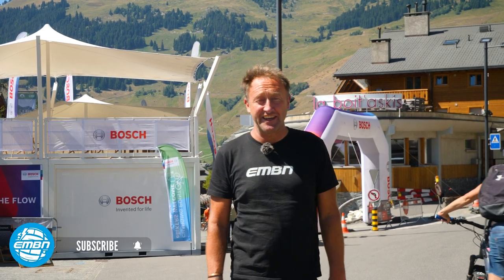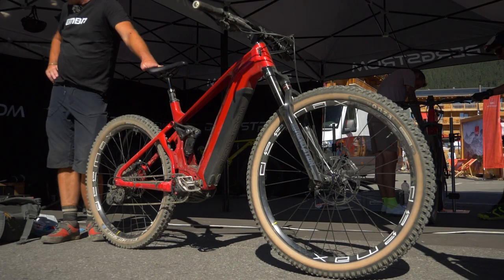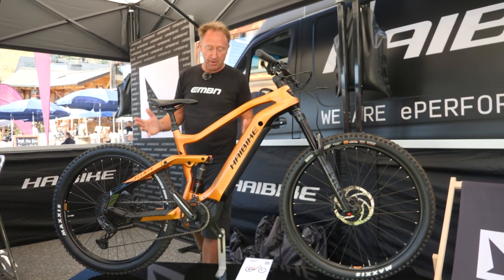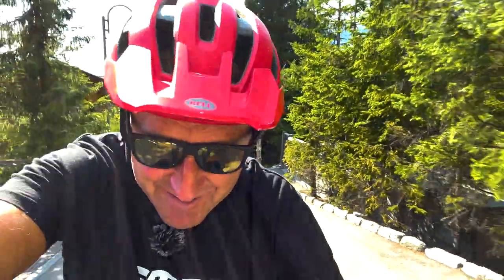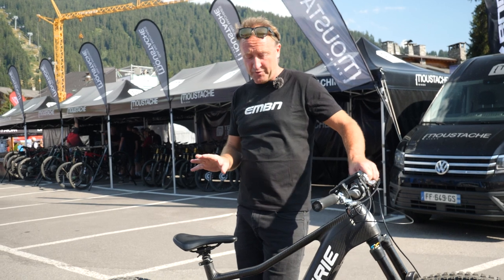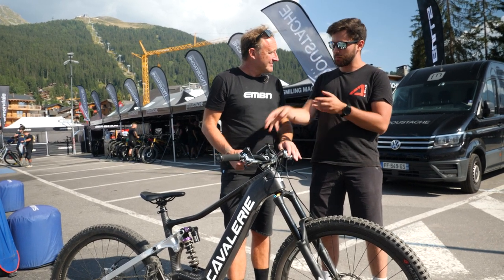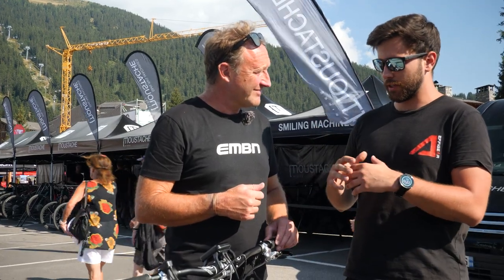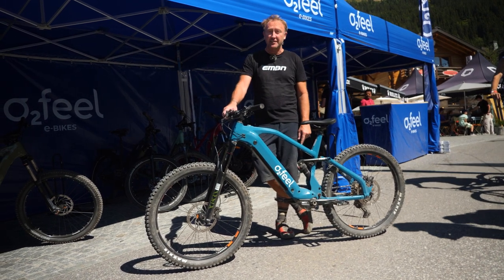Do Gearbox E-Bikes Work? | Verbier E-Bike Festival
Steve Jones is out at the Verbier E-Bike festival to explore some of the latest & greatest in tech innovations from the EMTB world! There are some new flashy paint jobs, alongside some serious gearbox & motor tech about to hit the market, it's all happening out in Verbier!

Did you spot anything cool during Steves's tour of the festival? Let us know down below! 👇

All Love (Instrumental Version) - King Sis.
Alpha Bae (Instrumental Version) - King Sis.

- The know-how…
- The skills…
- The tech…
- The inspiration…